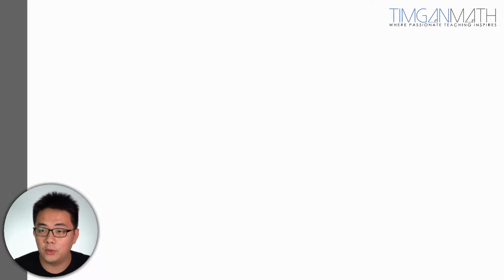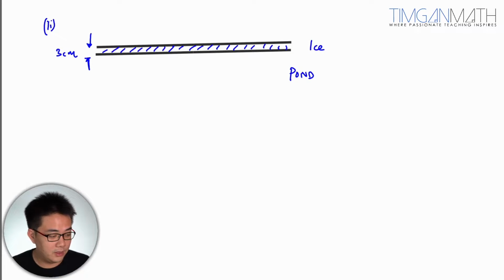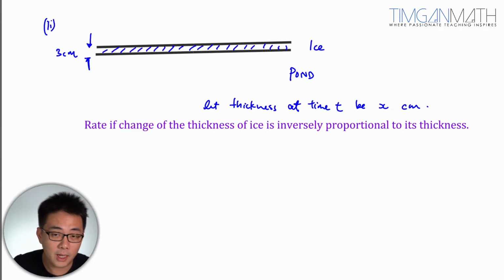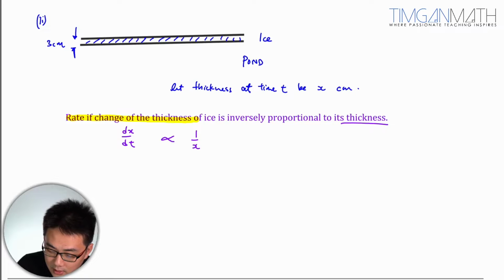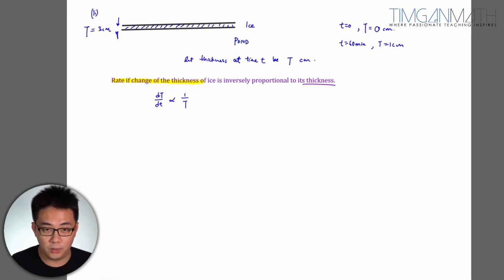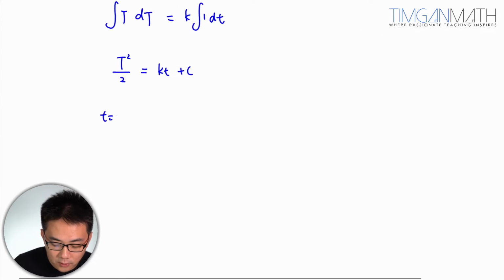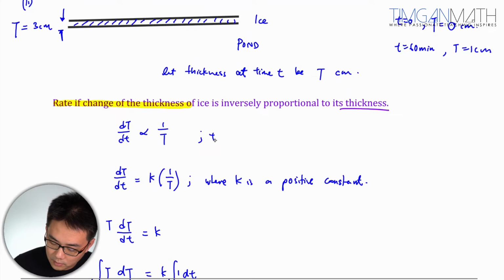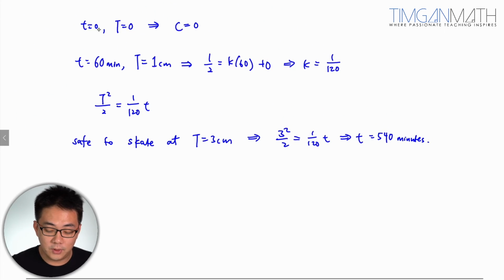A Level H2 Math 2019 Paper 1 Q11 (ii)